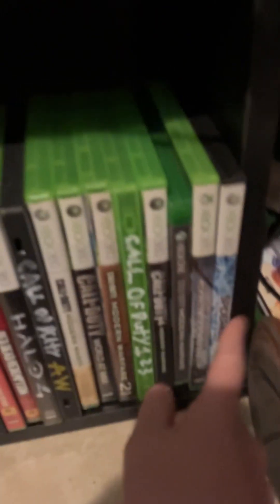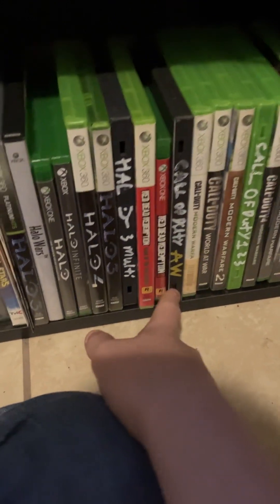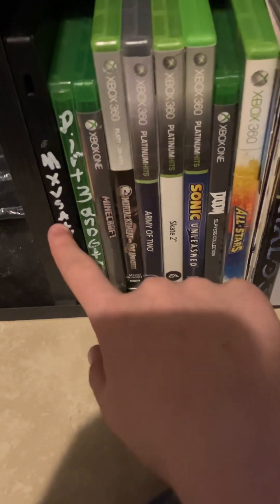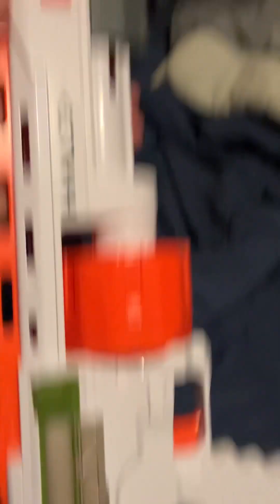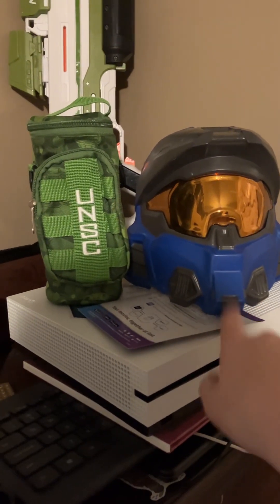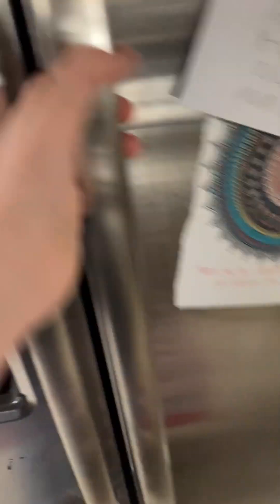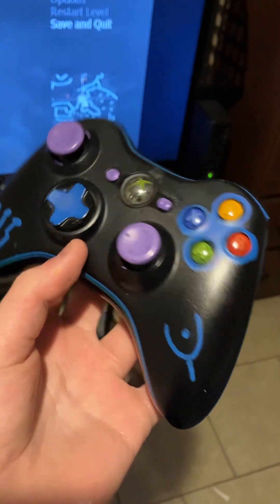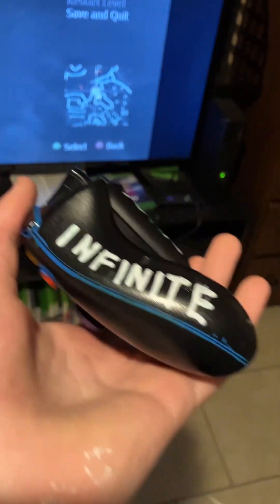House tour and news update! SUBSCRIBE TO LAZY BUNCH NOW!!!!